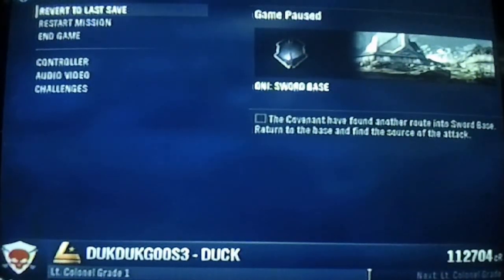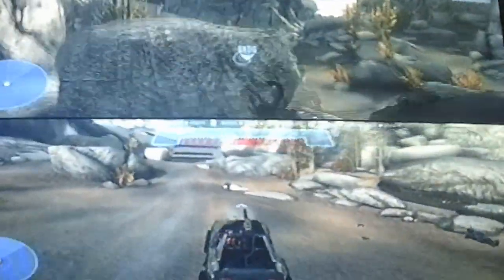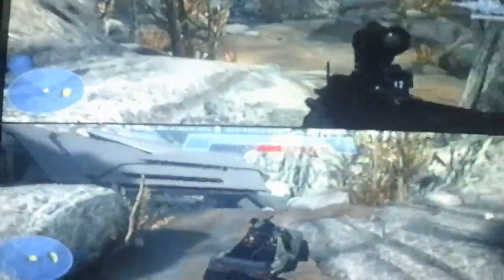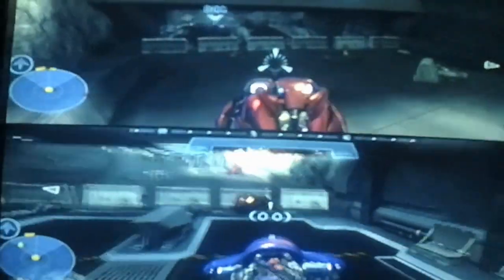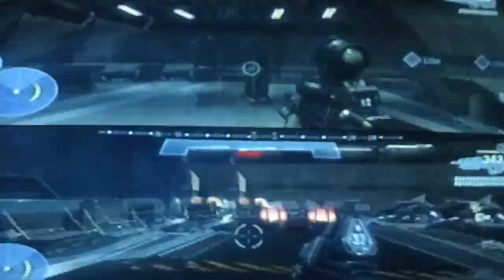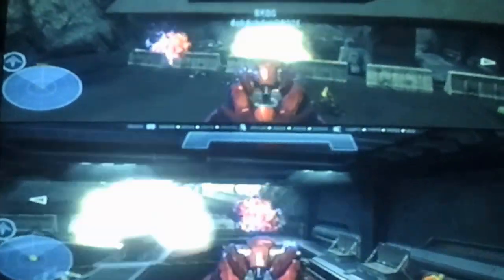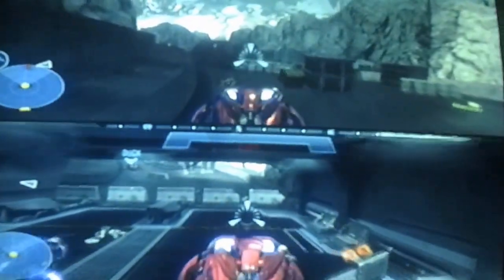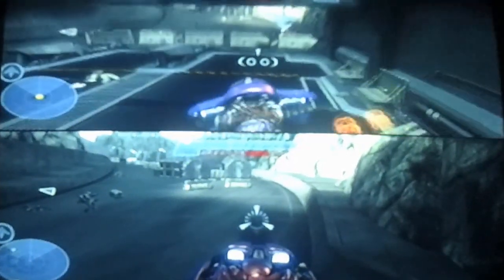Halo Reach Oni Sword Base Ghost Finish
How to get a ghost all the way through the elevator of oni sword base and how to get other vehicles through the barricade before it.